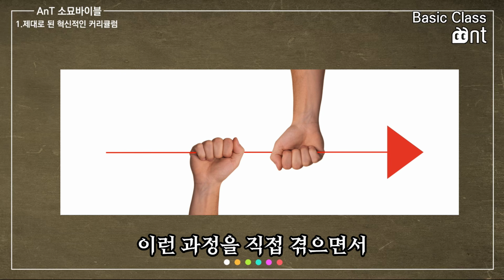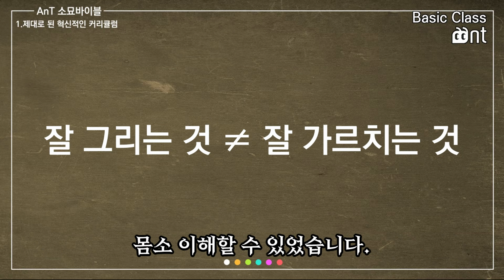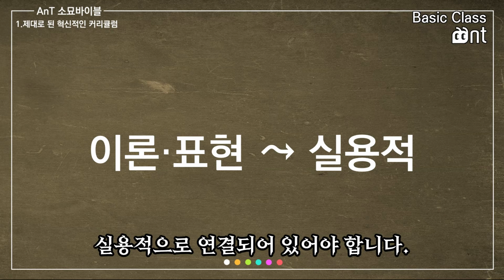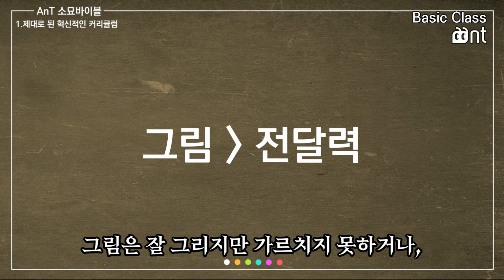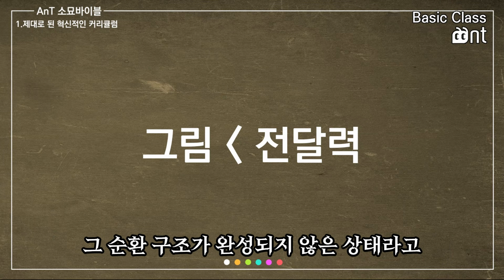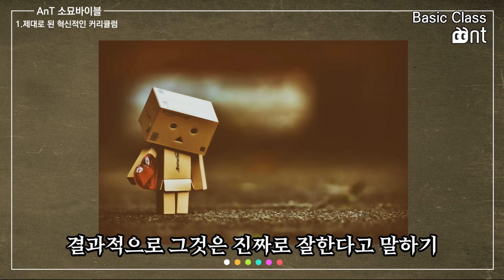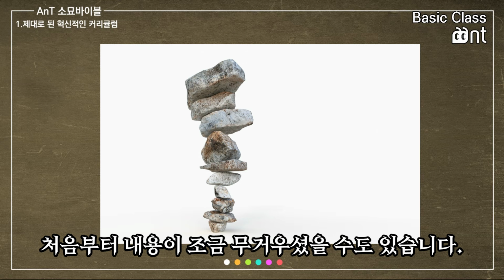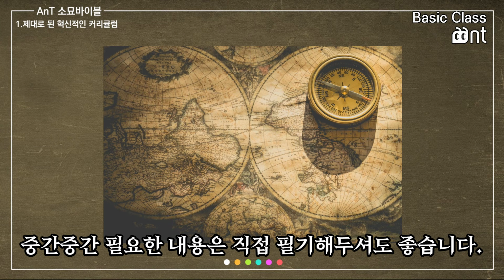감각 위주 소묘의 문제점과 해결책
'소묘의 바이블' 김앤트의 극사실 연필화 클래스입니다.

이 영상은 5년 전 유료 플랫폼에서 공개되었던 강의로,
계약 종료 후 개인 채널을 통해 원본 그대로 공개합니다.
300명이 넘는 학생들을 지도하며 다듬어온
AnT 커리큘럼의 핵심 철학을 담고 있습니다.

단순히 기교를 익히는 것이 아니라,
이론과 표현이 유기적으로 연결되는
 '실용적 순환 구조'를 통해 대상에
끌려다니지 않는 그림을 지향합니다.

소묘의 기본을 바로 세우고자 하는 분들에게 본질적인 가이드를 제시합니다.

WELCOME 김앤트의 노트
w-1제대로 된 혁신적인 커리큘럼
A Proper and Innovative Curriculum

00:00:00 5년 전 온라인 강의
00:01:03 오랫동안 소묘를
00:02:13 물론 이 커리큘럼도
00:03:04 실용성이란